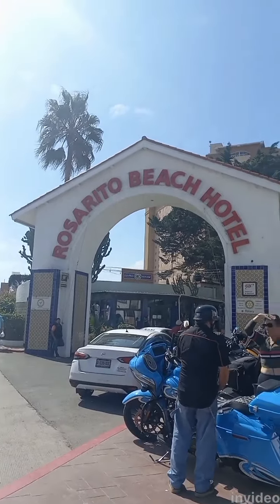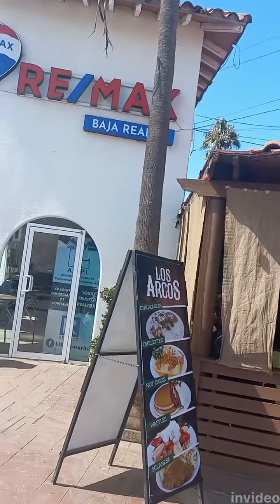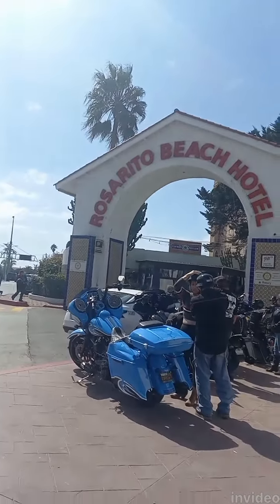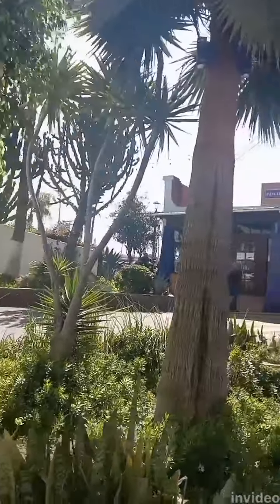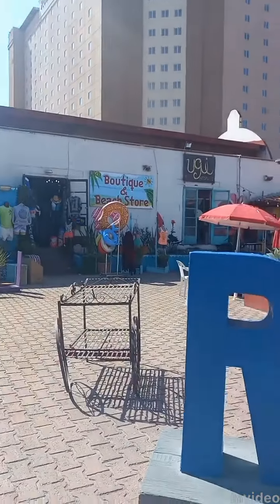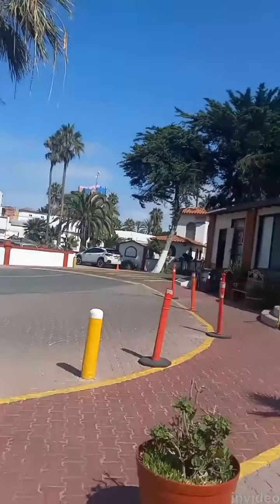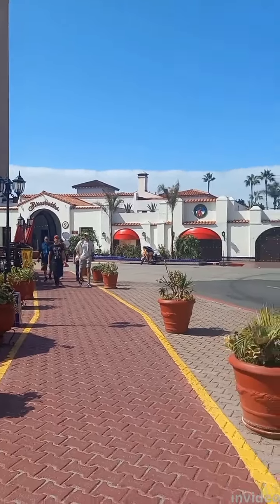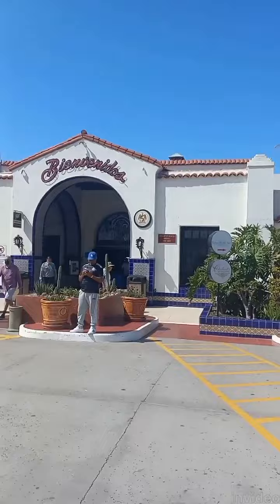Rosarito Beach Hotel Part # 1